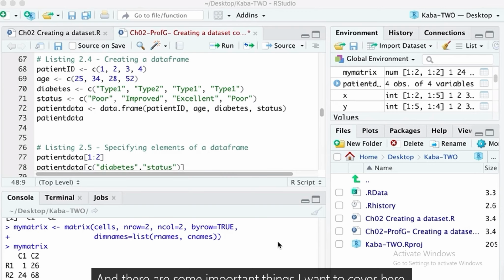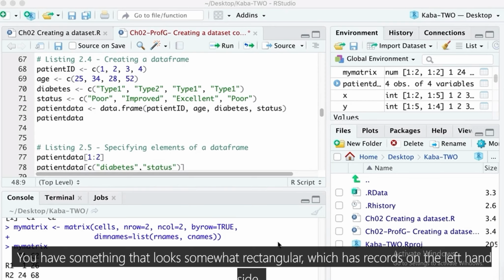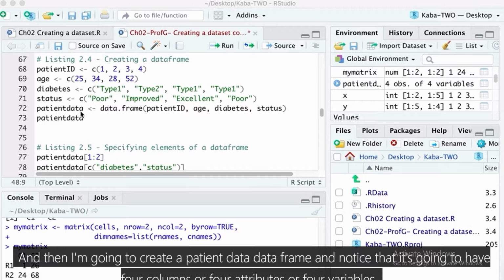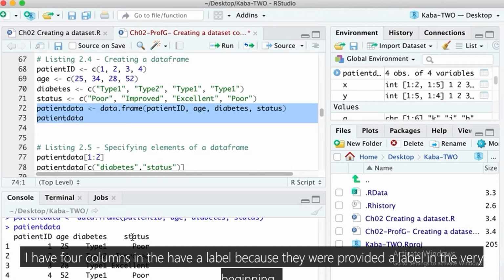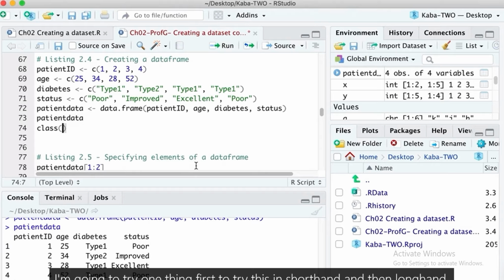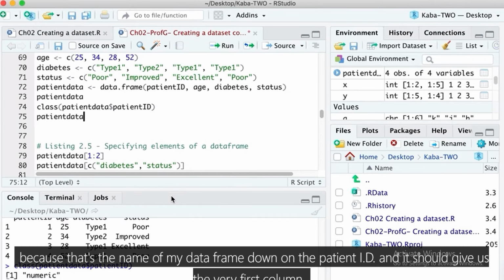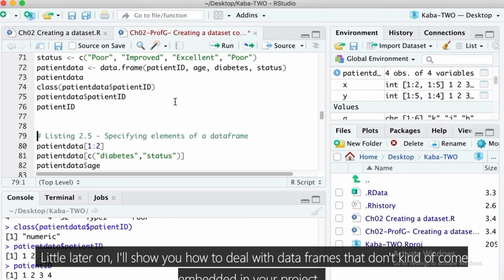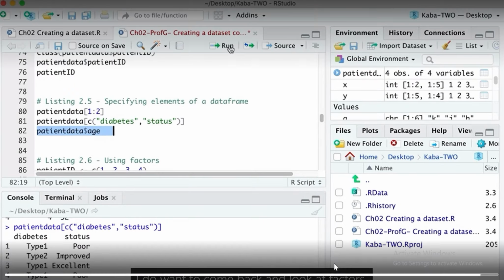Data Frame Construction in R | From Variables to Analysis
Unlock the power of R! 📊

In this fourth installment of our series on the Kabacoff code, Professor Golding walks you through one of the most fundamental concepts in R programming: The Data Frame. Whether you're a medical professional tracking patient data or a student just starting your data science journey, understanding how to structure, label, and access data frames is crucial.

In this video, you’ll learn:

✅ What exactly a Data Frame is (and why it’s "rectangular").

✅ How to create a data frame using vectors like patientID, age, and diabetes.

✅ The difference between integer, numeric, and character data types.

✅ Pro-tips on shorthand vs. longhand notation in RStudio.

✅ How to select specific columns and records for analysis.

Timestamps: 0:00 - Introduction to Data Frames 0:45 - Defining the Data Frame Object 1:30 - Practical Example: Creating Patient Data 2:55 - Examining Data Classes (Integer vs. Numeric) 3:50 - Selecting Columns & Shorthand Notation 5:10 - Accessing Specific Elements and Records

Resources:

Book Reference: R in Action by Robert Kabacoff

Tools Used: RStudio